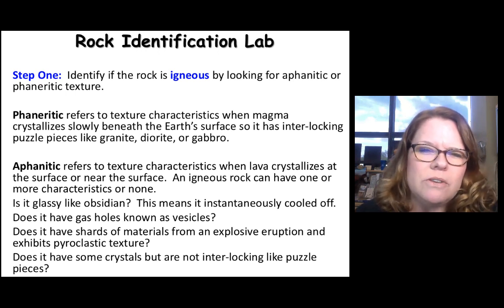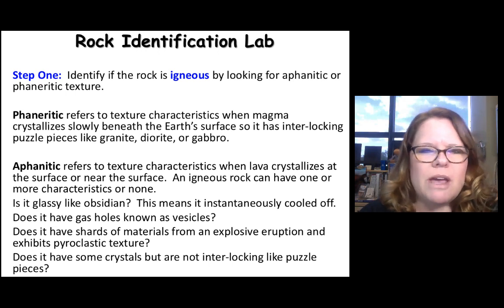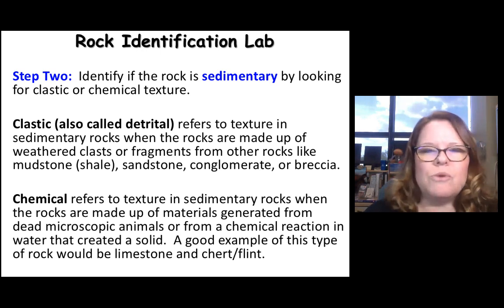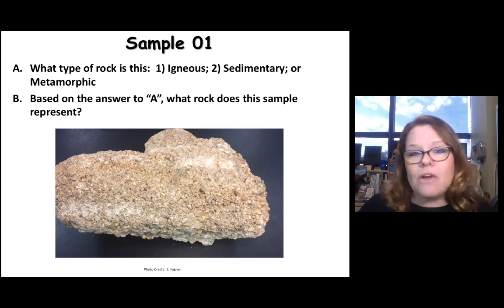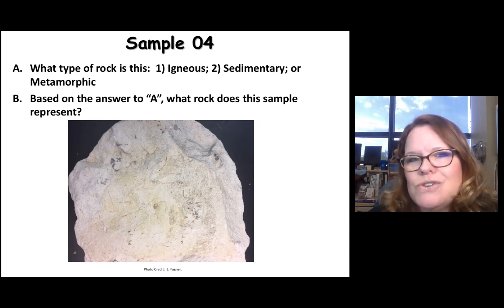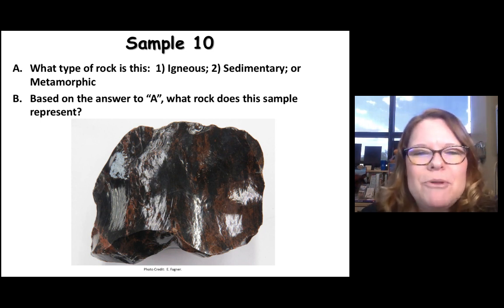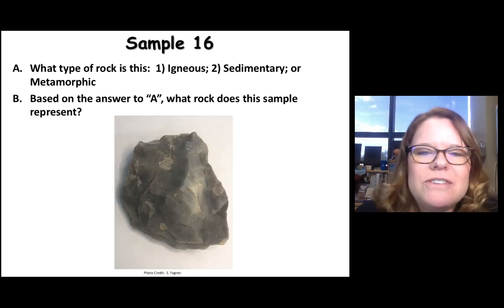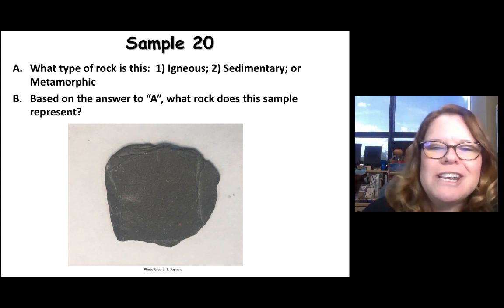Earth Science Rock Identification Lab Overview Video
You will be required to use this video to help identify the rock specimens for Lab 2 of Earth Science.